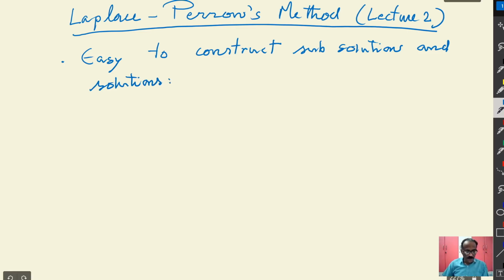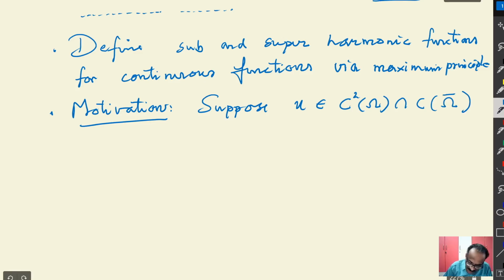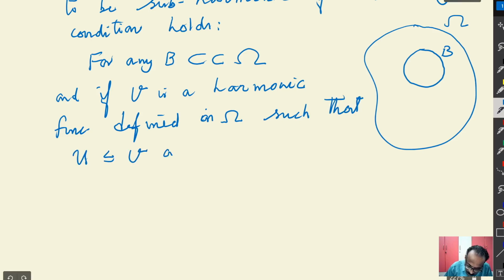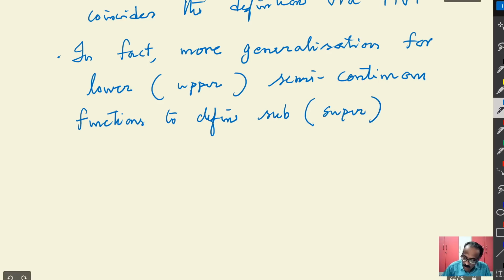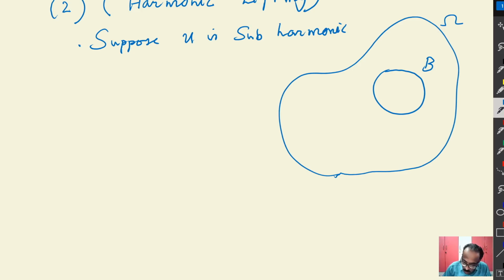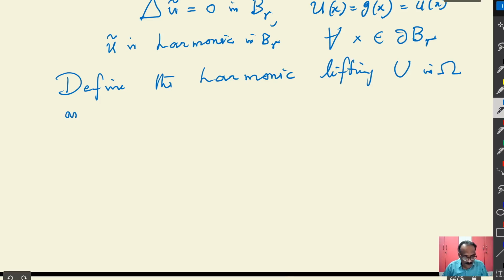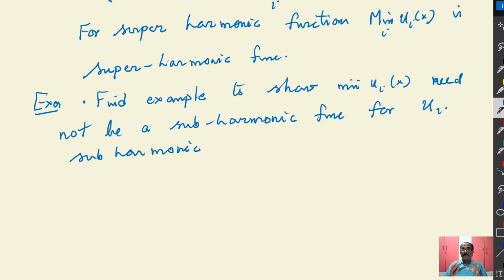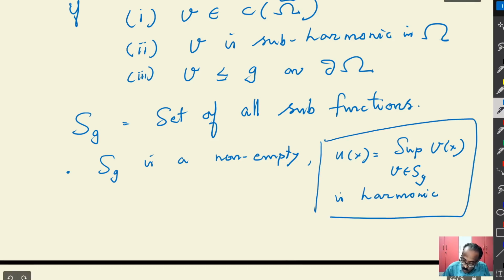W3L5 Perron Method 2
harmonic lifting, sub-harmonic, super-harmonic functions, comparison principles